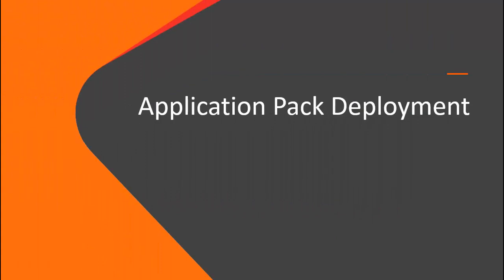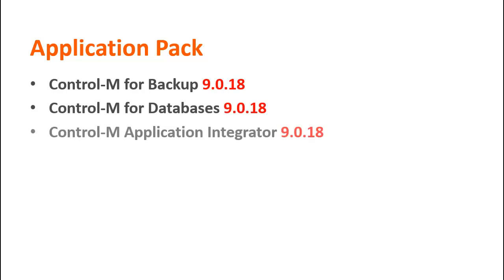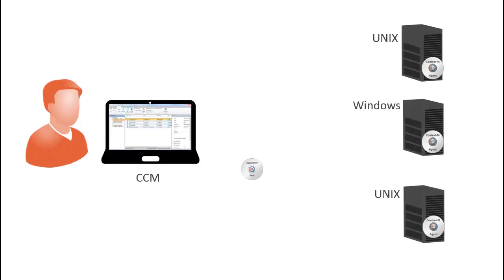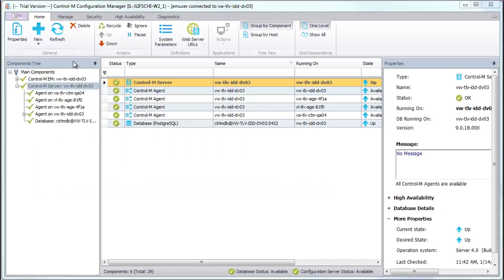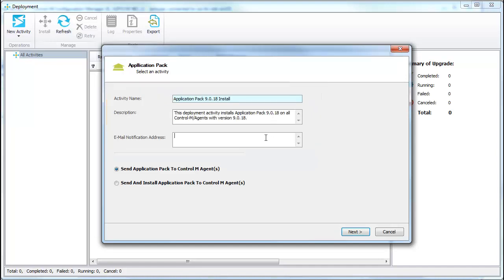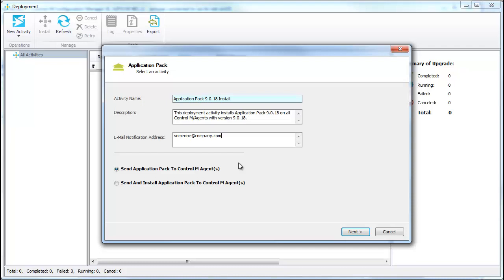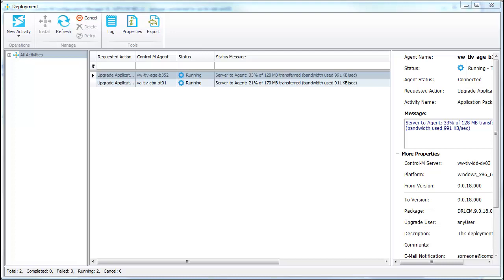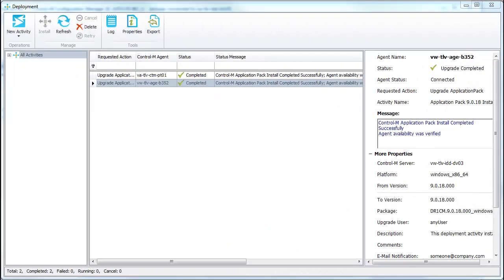Control-M Application Pack Deployment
In this video you will learn how to automatically deploy, install, or upgrade Application Plug-ins on multiple Control-M/Agents from one single point of access using the Application Pack Deployment tool.

Video contents:
• Application Pack contents and installation information- 0:27
• Prerequisites - 1:07
• Starting the Application Deploy in the CCM - 1:32
• Creating an activity for the upgrade/install - 1:44